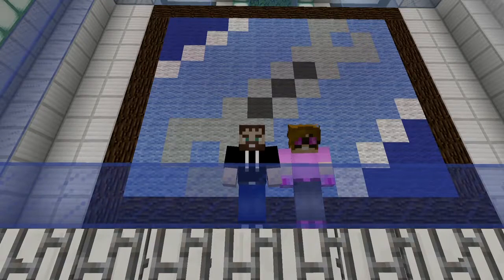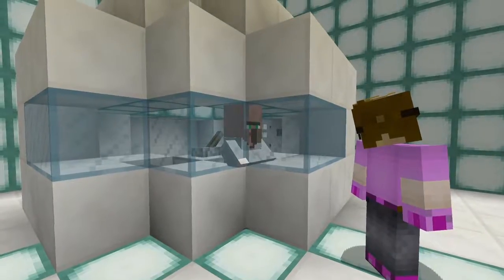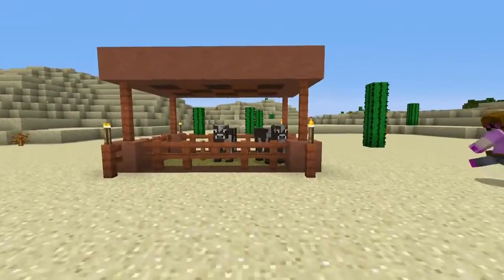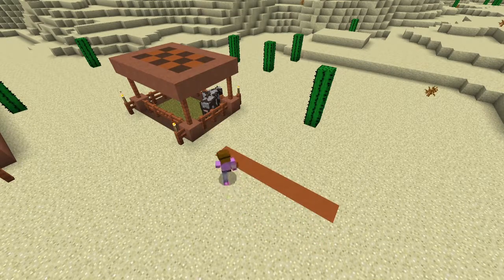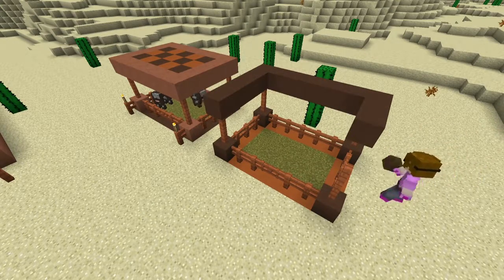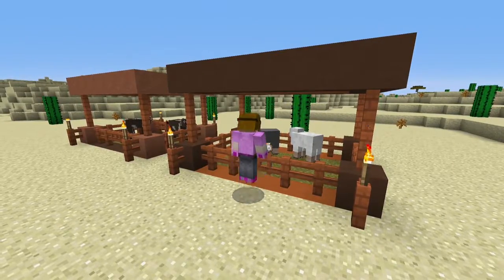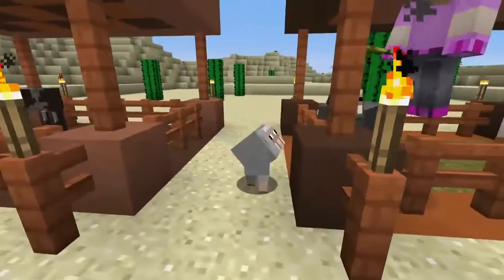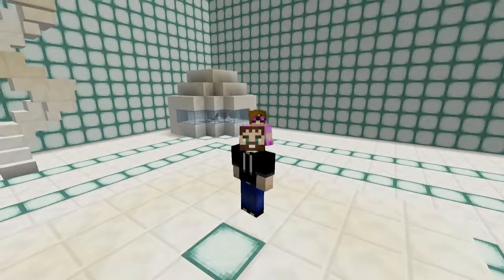Minecraft 1.9 Tour #2 - Tutorial Room - Games Played Terribly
Welcome to the tutorial room! This is where we'll... make tutorials!